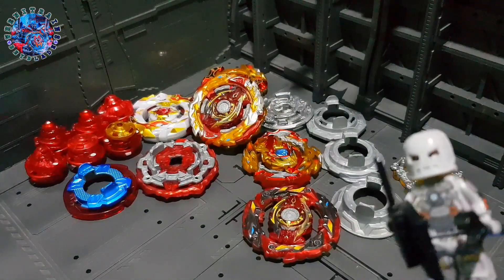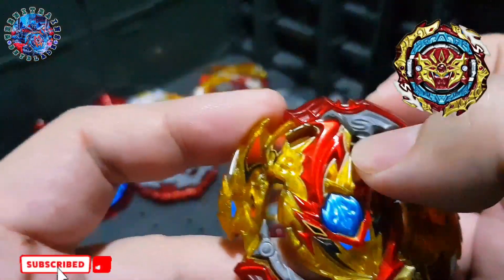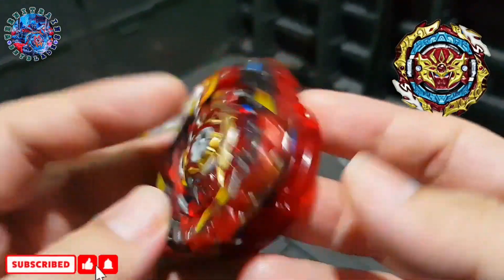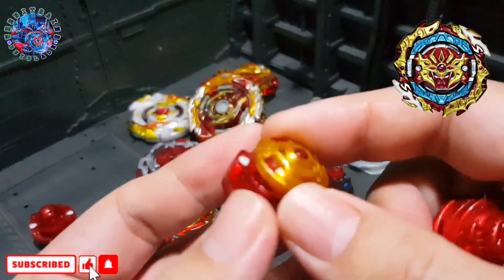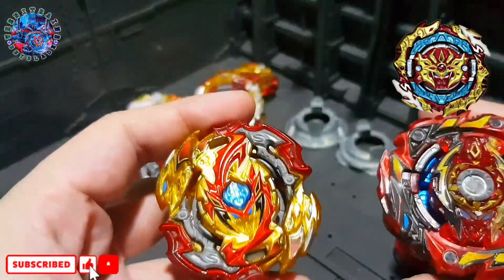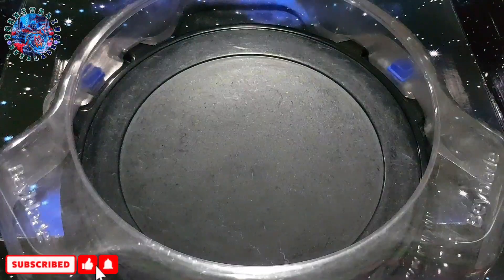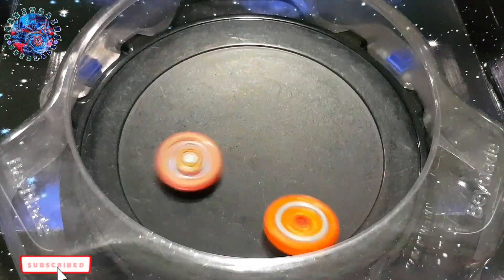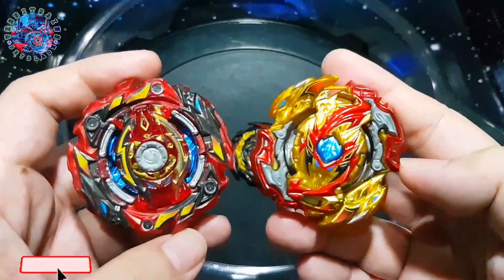BEST SPRIGGAN? NEW ASTRAL SPRIGGAN Ov Qt-0 | BEYBLADE BURST DYNAMITE BATTLE PROTOTYPE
Astral Spriggan
New Astral Spriggan
Beyblade Astral Spriggan
Astral Spriggan Beyblade
Beyblade Burst Astral Spriggan
Beyblade Burst DB Astral Spriggan
DB Spriggan
Dynamite Battle Spriggan
DB Astral Spriggan
Astral Spriggan DB
Shu
Shu Kurenai New Srpiggan
Astral Spriggan and Shu Kurenai
Astral Spriggan Dynamite Battle
Astral Spriggan Ov Qt 4
Beyblade
Beyblade Burst
Beyblade Burst Sparking
Beyblade Burst Superking
Beyblade Burst Surge
Beyblade Burst Evolution
Beyblade Burst Turbo
Beyblade Burst Rise
Beyblade Burst Dynamite Battle
ベイブレードバーストダイナマイトバトル

Welcome to When It Rains Beyblade YouTube Channel!
I started collecting and playing Beyblades last January 2020 but have been a fan of the anime since I was younger. I really enjoy everything related to Beyblades and have found fulfillment and happiness in them. I want to help the Beyblade community by using my videos as platforms to encourage the viewers to start or continue beyblading. Playing with Beyblades can be therapeutic and fun at the same time. It is an amazing bonding activity for both family and friends.  I am a cancer survivor, a registered nurse and a person with disability who found new passion in Beyblades. I want others to experience the same joy I felt when I started beyblading. In this channel I review beyblade parts, make competitive/custom combos, do battles, unboxings and so many more beyblade related content.

BE A PART OF THE WIRB NATION

Favorite Beyblade Burst Characters:
Aiga Akaba
Drum Koryu
Phi
Gwyn Reynolds
Delta Zakura
Xander Shakadera
Silas Karlisle
Zac Kaneguro
Wakiya Murasaki
Rantaro Kiyama
Ranjiro Kiyama
Hyuga Asahi
Hikaru Asashi
Lane Valhalla
Bell Daikokuten
Ranzo Kiyama
Suiryu Basara